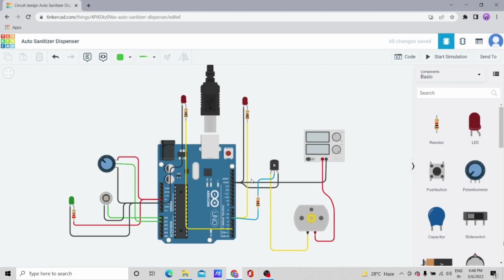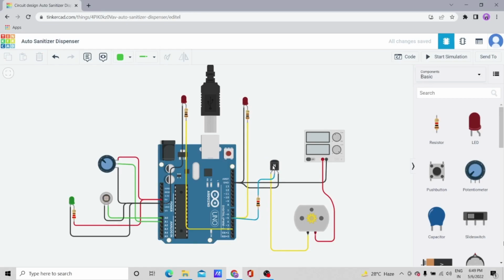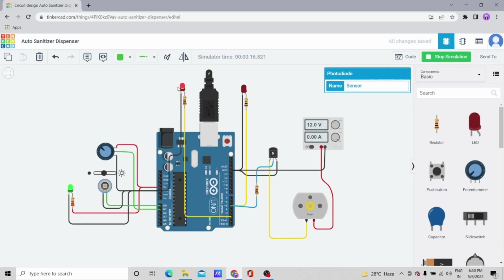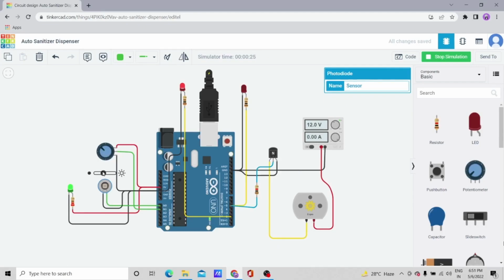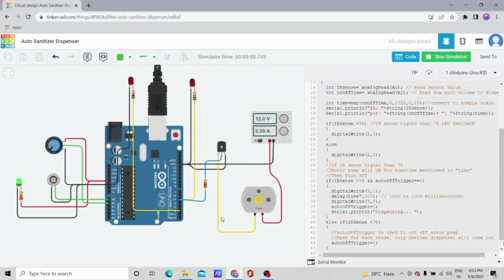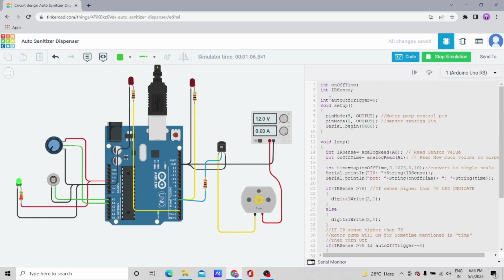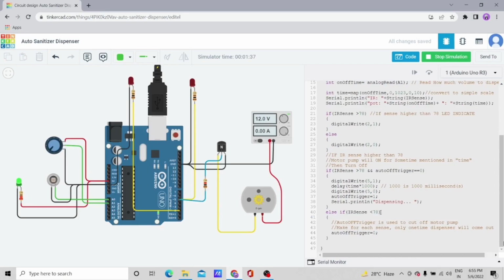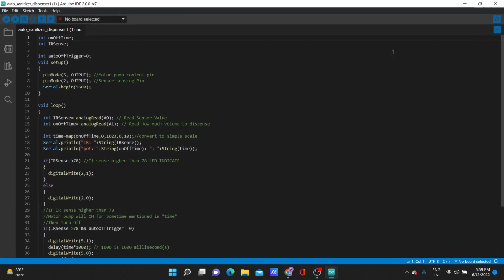DIY ASSIGNMENT 2 | AUTO SANITIZER DISPENSER | ASHWINI KUMAR BISWAL | 21MF10010(SECTION-16)